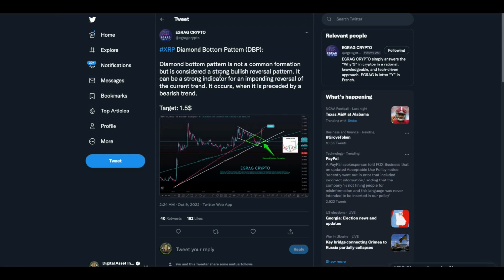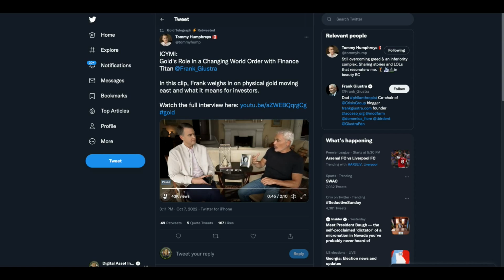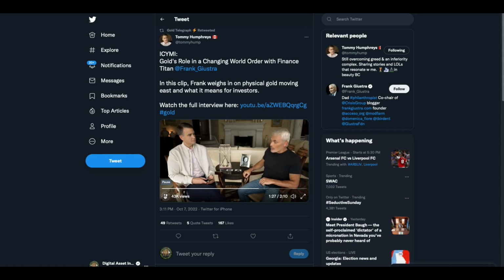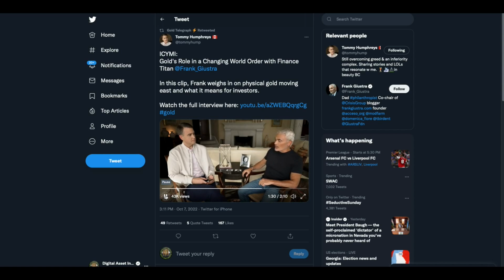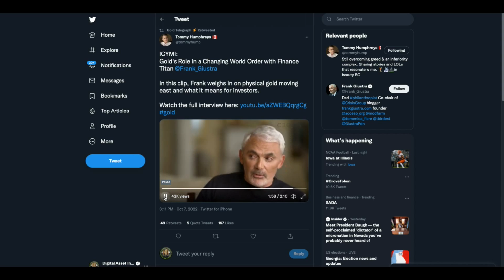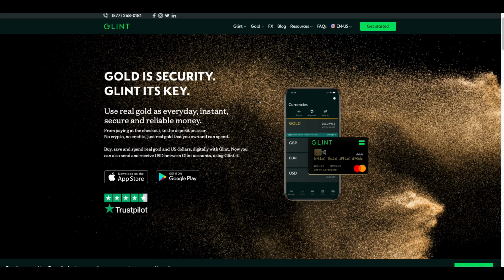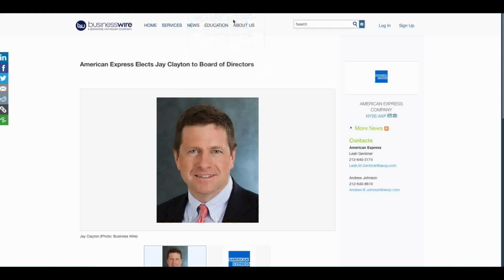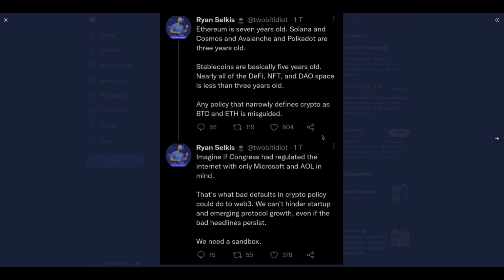🚀XRP Big Move🚀& Ripple Chair's Rare Appearance